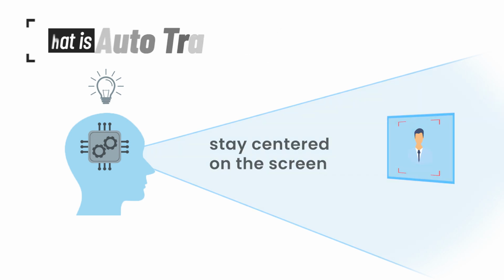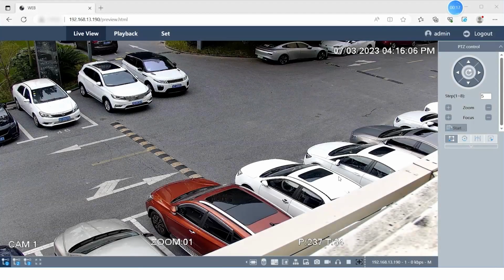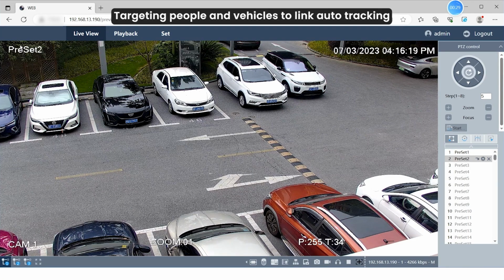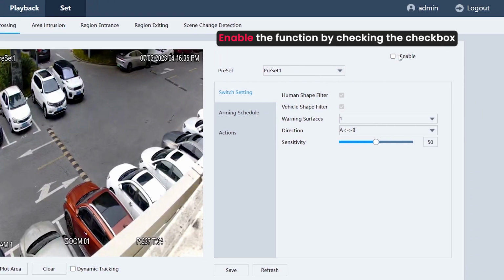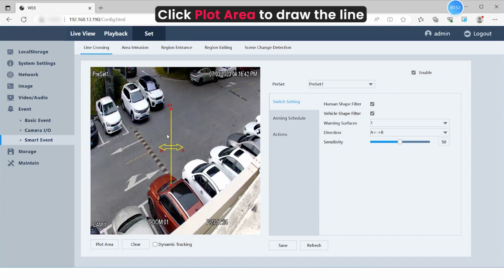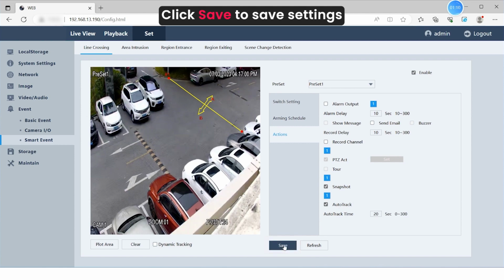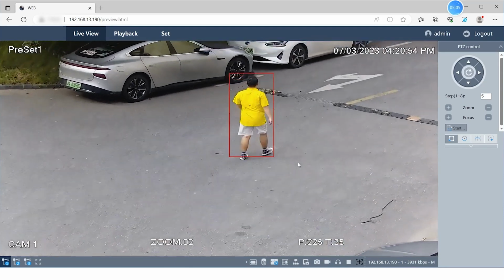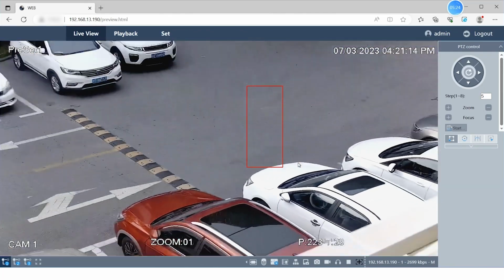How to configure the auto tracking function of PTZ？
Welcome to our comprehensive tutorial on how to set up and optimize the auto-tracking function for Qualvision PTZ cameras! In this step-by-step video guide, we'll walk you through the process of configuring and maximizing the potential of this incredible feature.

Auto-tracking empowers your PTZ camera to intelligently follow moving objects within its field of view, ensuring enhanced surveillance and capturing crucial details effortlessly. Whether you're securing a large area, monitoring an event, or enhancing the safety of your premises, this functionality is a game-changer.

Our expert tips and tricks will help you overcome common challenges, maximize accuracy, and minimize false alarms. We'll also explore advanced features such as preset tracking, tracking schedules, and integration with other surveillance systems to create a seamless security ecosystem.